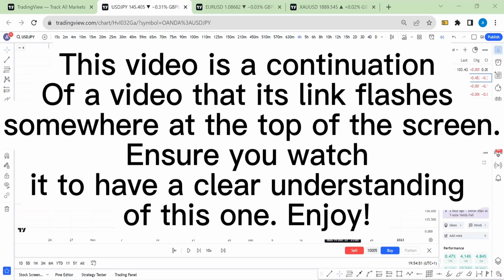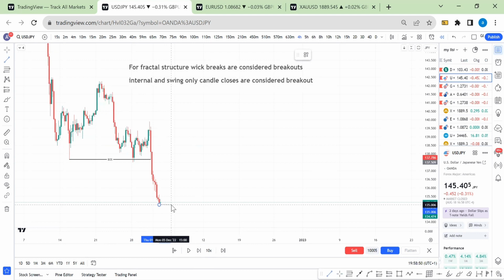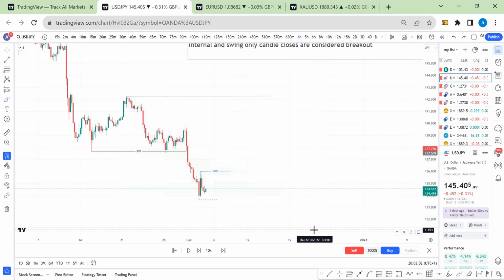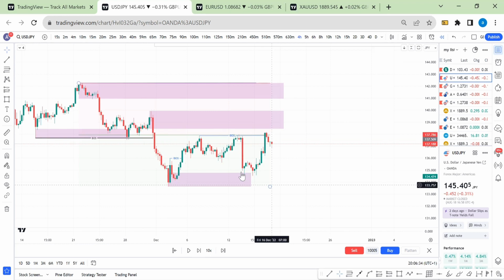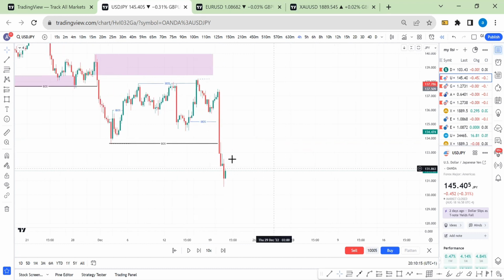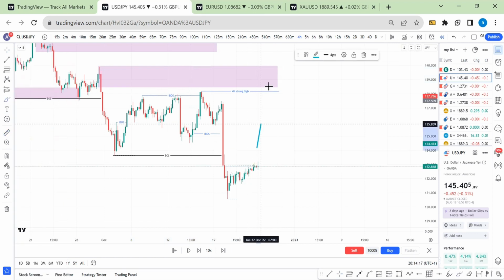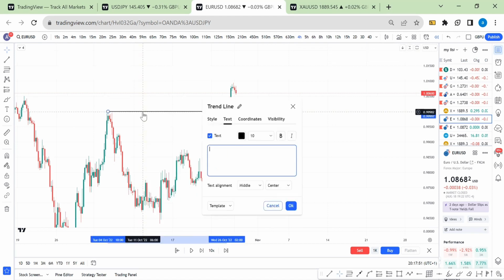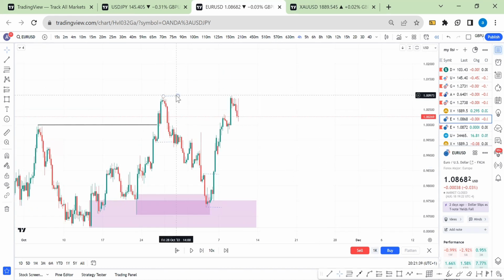SECRET YOU MUST KNOW ABOUT CHOCH (FRACTAL STRUCTURE) PT2 WITH LIVE CHART EXAMPLES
This video specifically discuss types of structure focusing on fractal structure with first determines a CHOCH